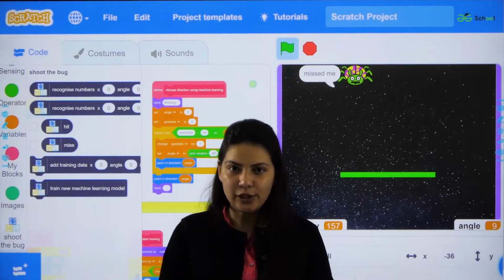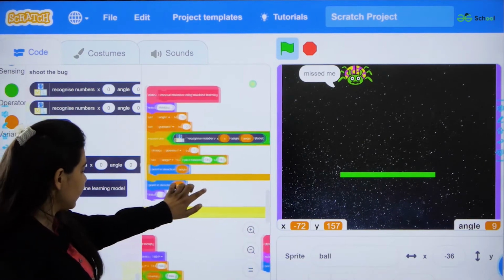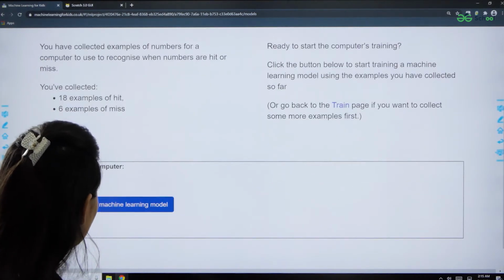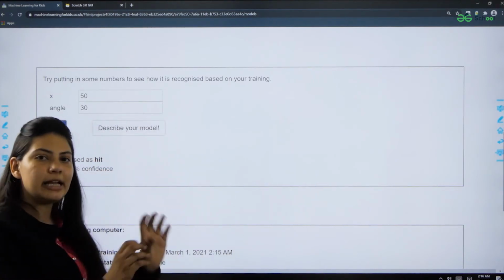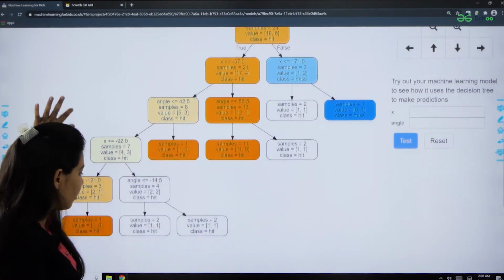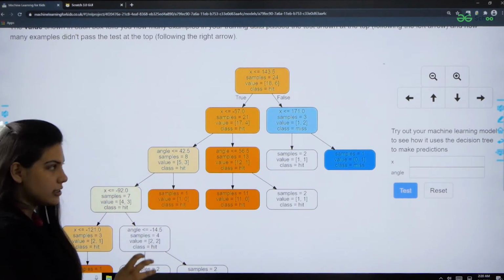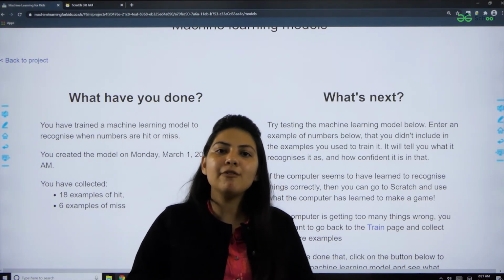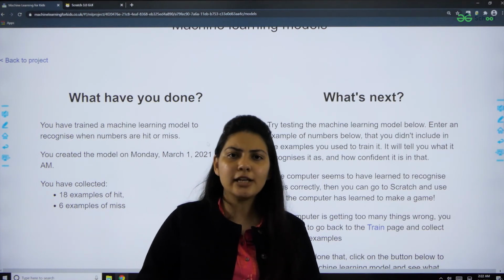Create your own BUG SHOOTER game (Part-4) using SCRATCH | Machine Learning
In this project you will train a computer to play a simple arcade game.
The game is based on shooting balls at a target. You can’t aim at the
target directly because there is a wall in the way, so you need to
bounce the ball off a wall to do it.
This project is divide into 5 parts :-
Part 1:- Introduction and demonstration of the game.
Part 2:- Training your model -You will teach the computer to be able to play this game by collecting examples of shots that hit and miss, so that it can learn to make predictions about the shots it can take.
Part 3:- Training by manually and randomly playing the game for examples in the training section.
Part 4 :- Scripting - Writing and modifying the codes for the arcade game.
Part 5 :- Summary - What you have learned in this project ,concept of decision tree classifier, Uses , ideas and extensions of the project.

decision_Tree_classfier machine learning # Arcade_game Training ML model Learning and testing the ML model